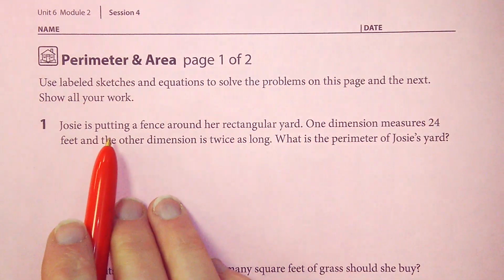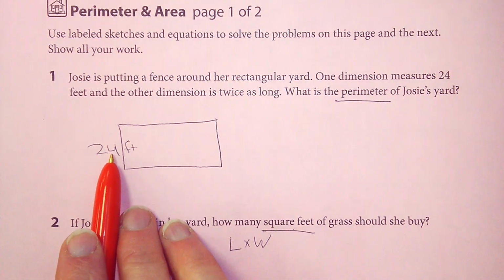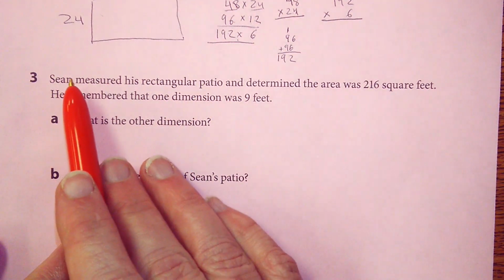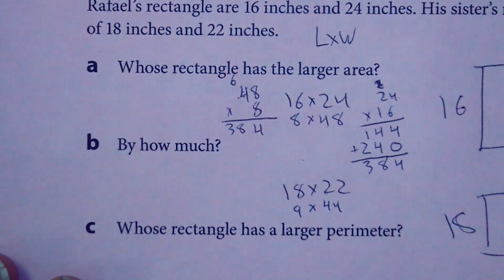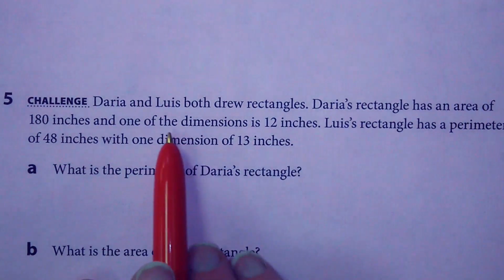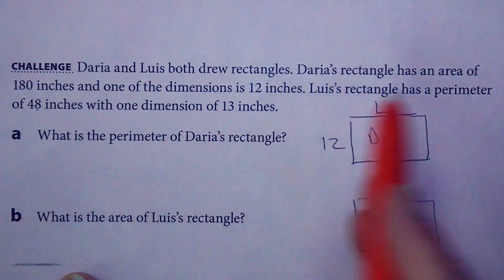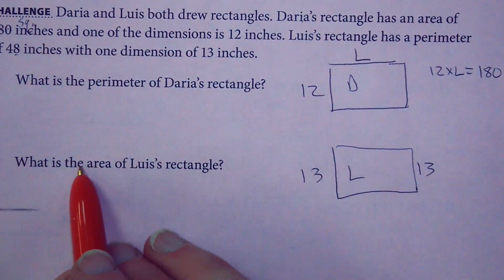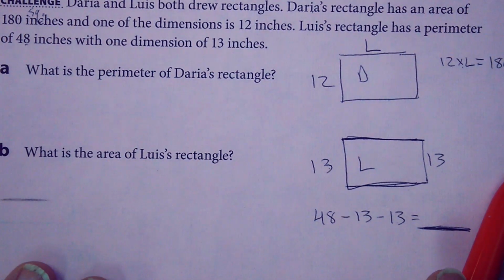U6 | M2 | S4 Perimeter & Area HC